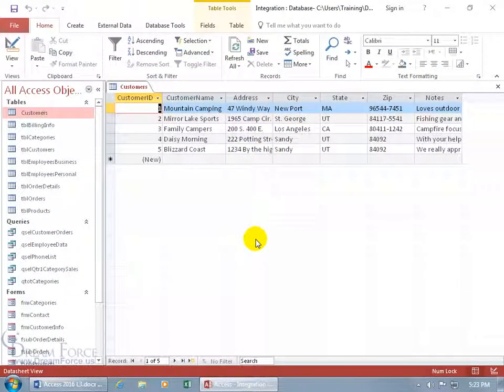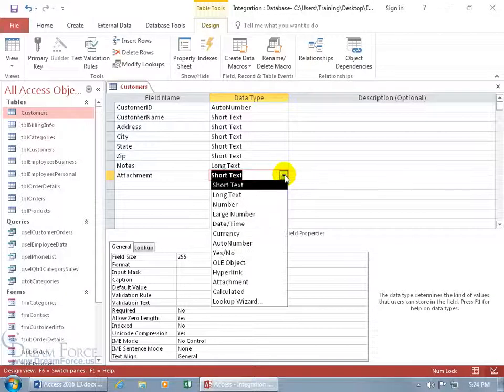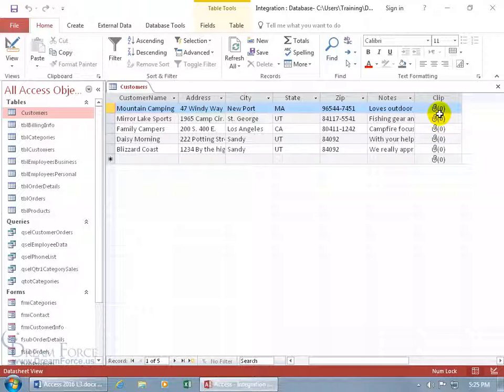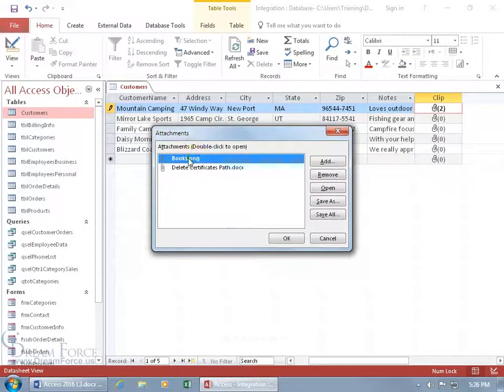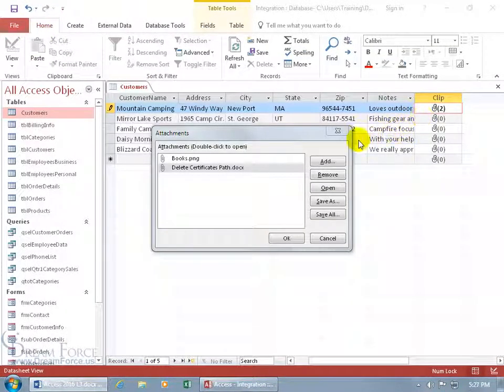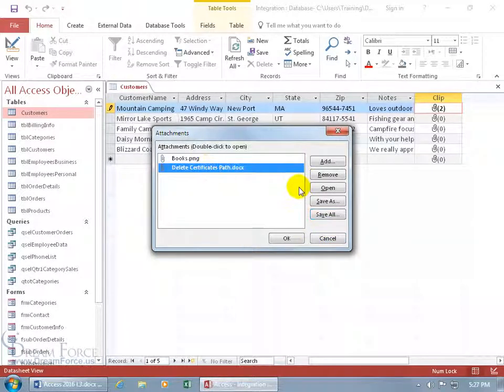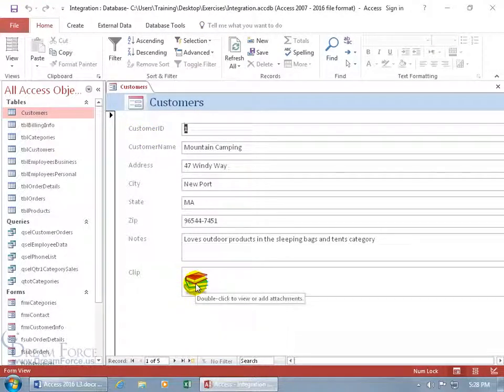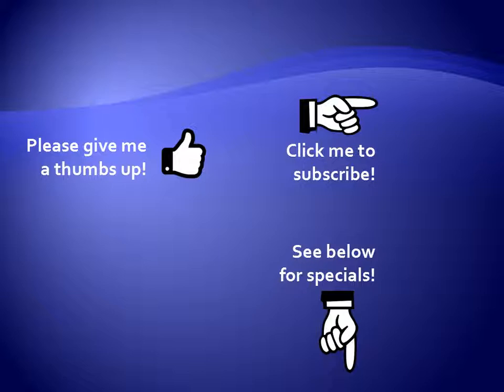Microsoft Access 2016: Table Attachment Fields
Microsoft Access 2016 training video on how to add an attachment field to a Table to attach documents to a record.